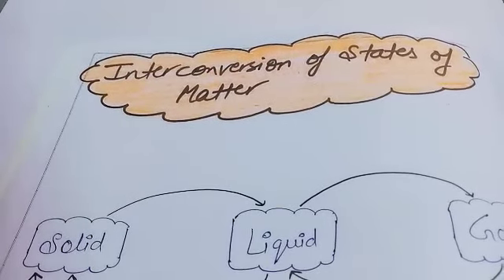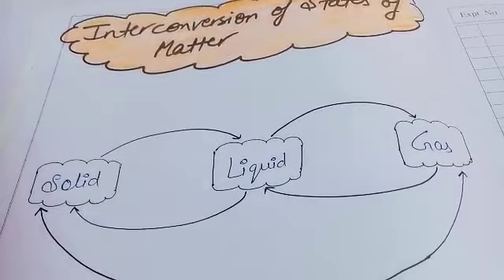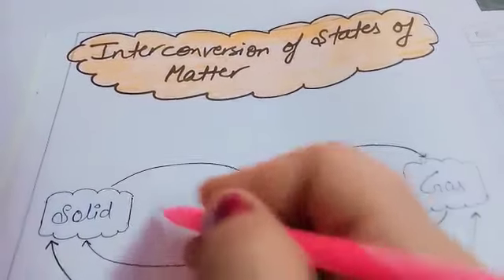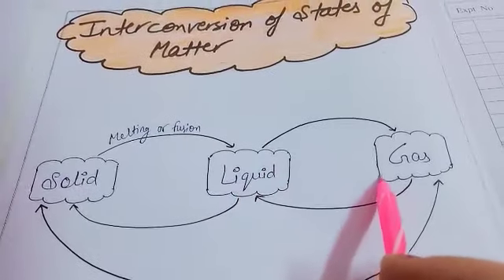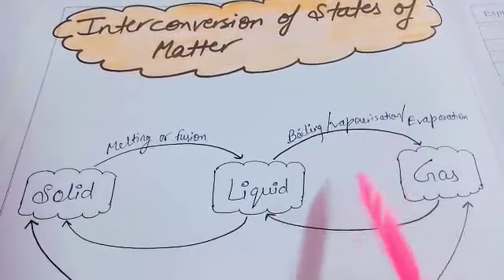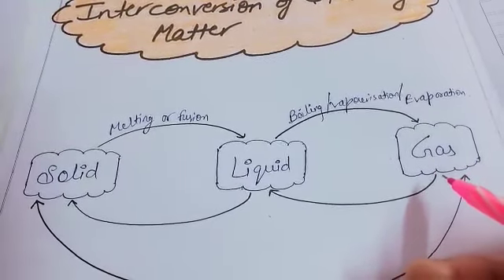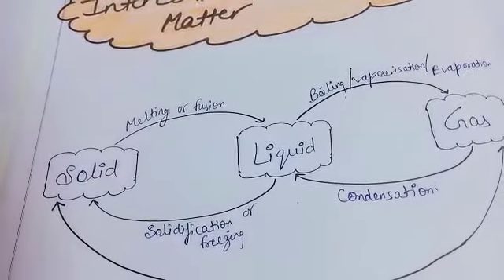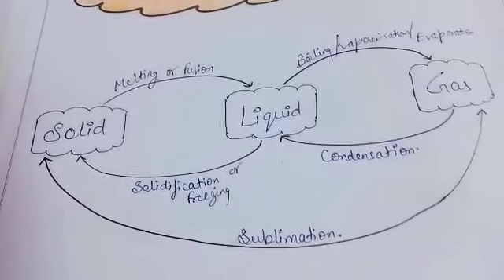CLASS IX CHEMISTRY - TOPIC - INTERCONVERSION OF STATES OF MATTER